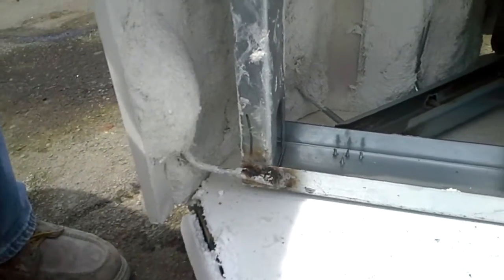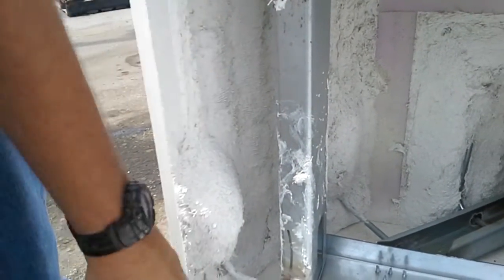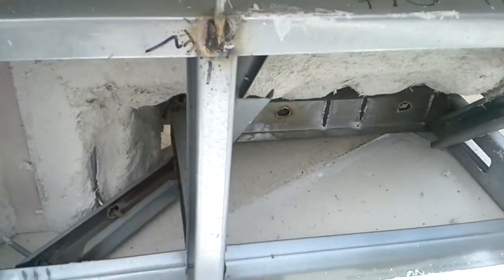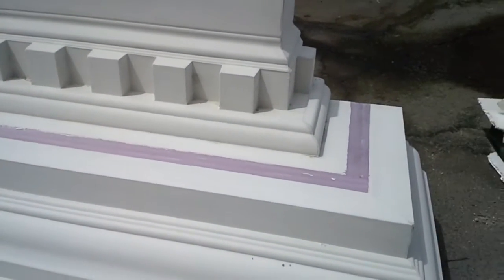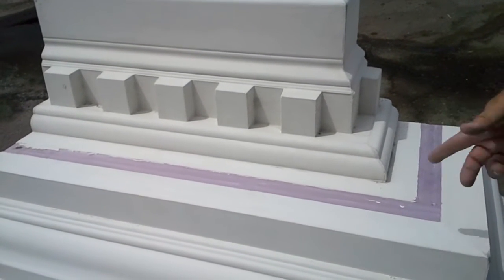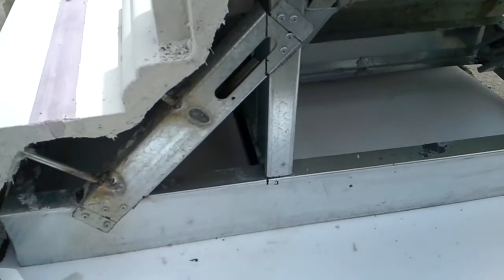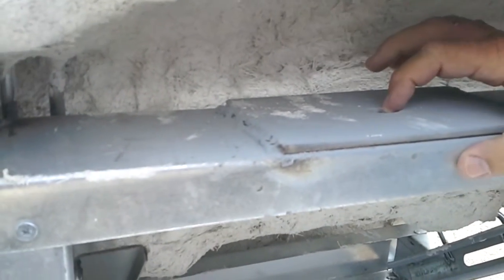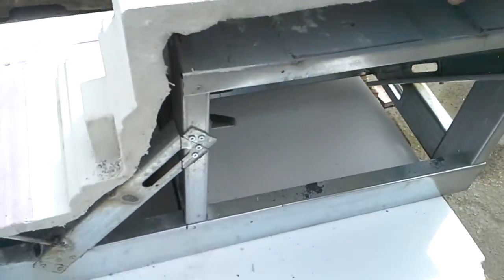GFRC Cornice Part X - Attached Frame with Anchors Ready to Install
GFRC Cornice manufactured with all connections required for installation built-in.

GFRC can match finish and color of any other cast stone or natural stone products. While product is much lighter in weight, GFRC is able to create look of monolithic stone when installed.

GFRC is ideally suited for higher elevation applications.